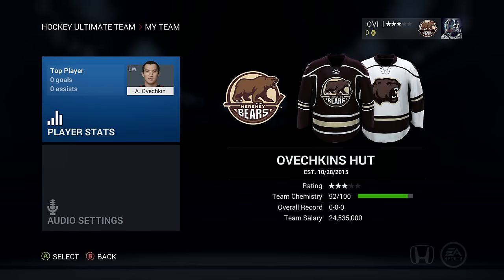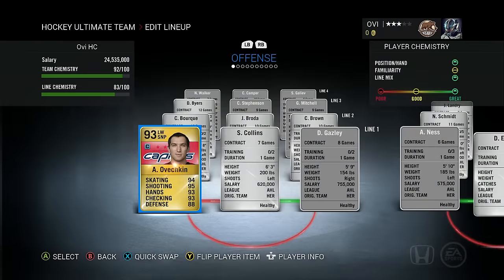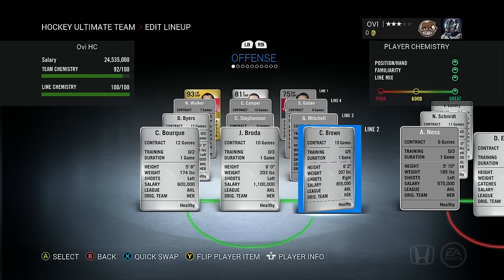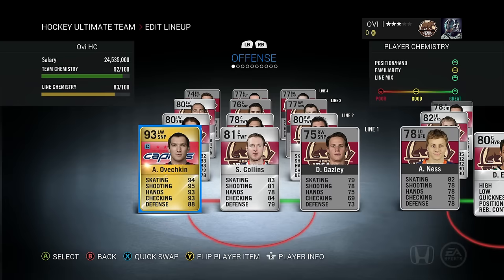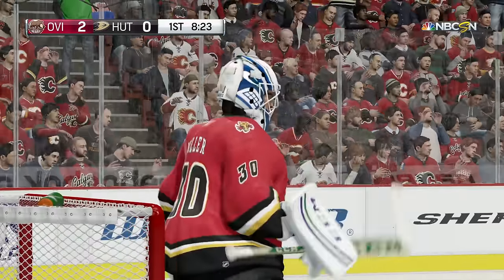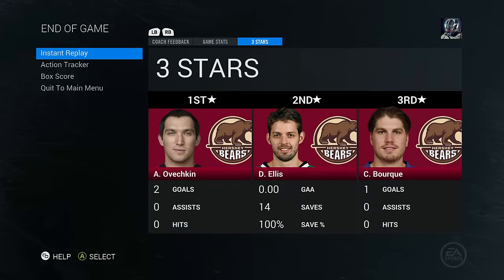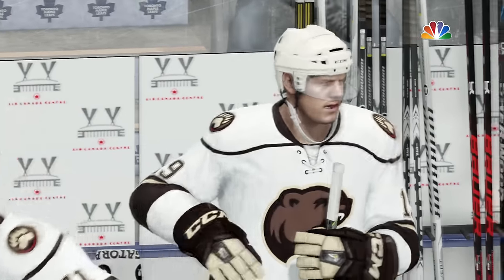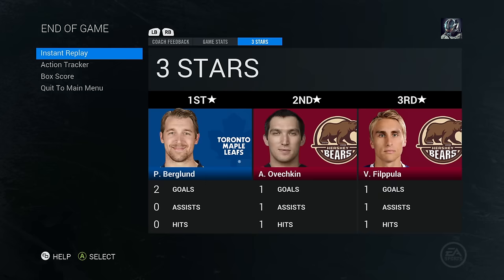NHL 16 - ALEXANDER OVECHKIN'S HUT EP.1!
Ovi goes down to the AHL to help out his farm team. Can he bring his team to glory?